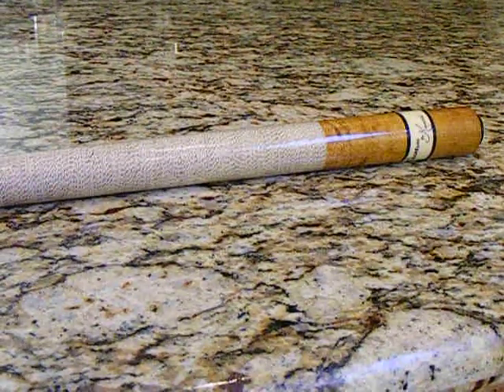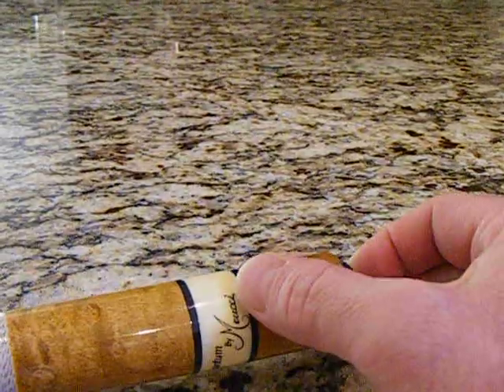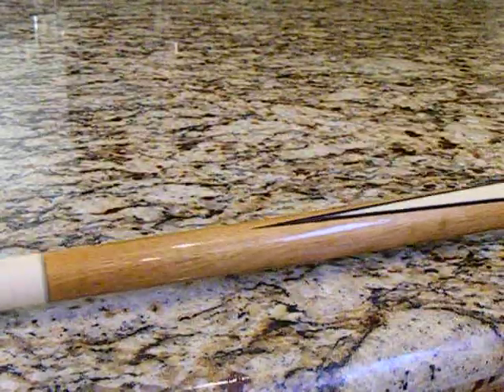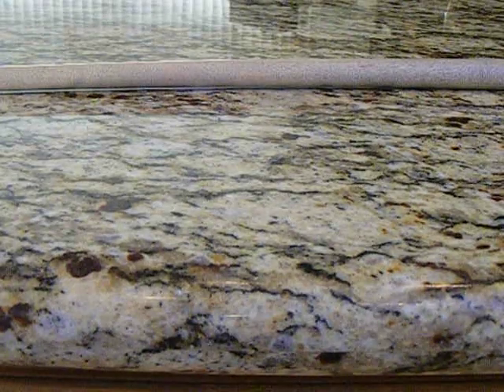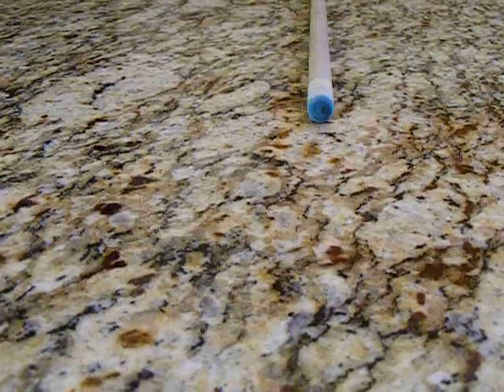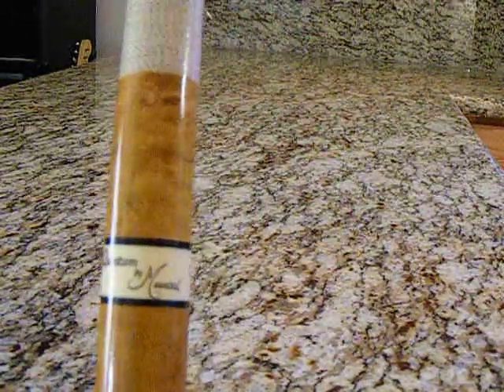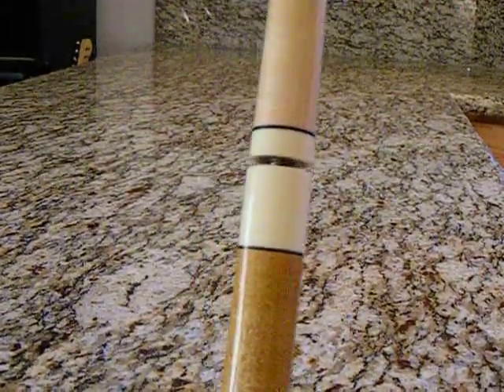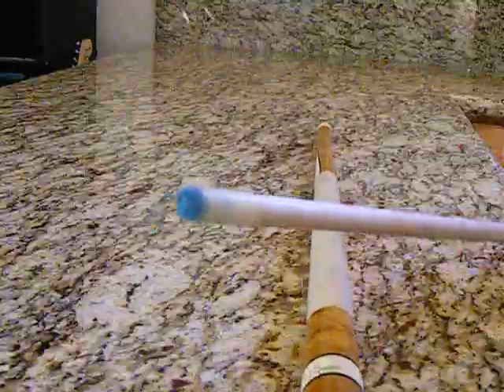Meucci Quantum 01.AVI